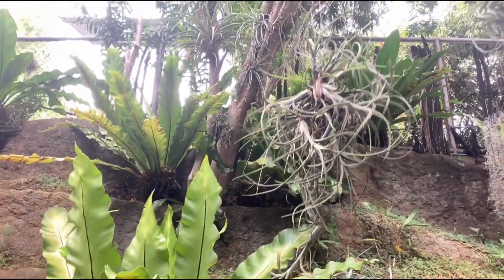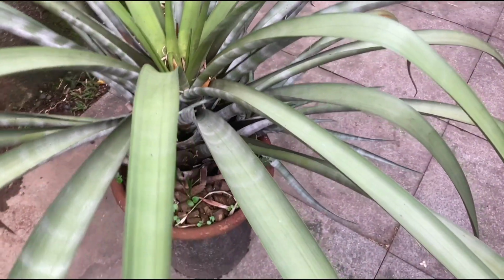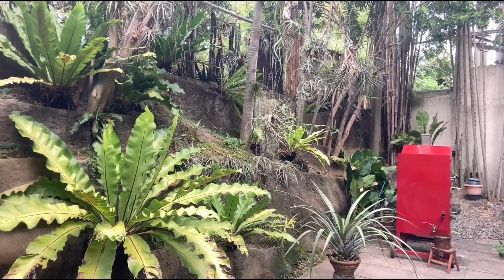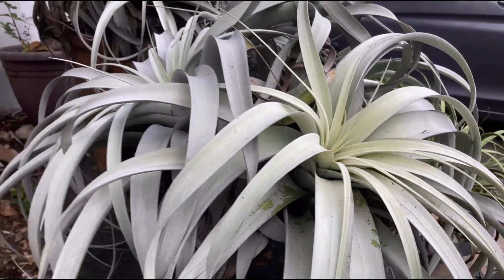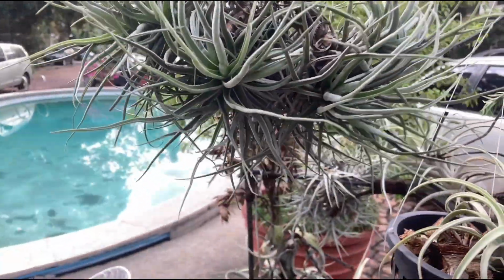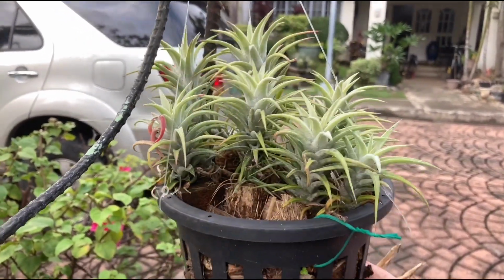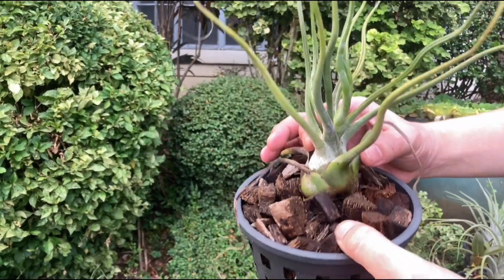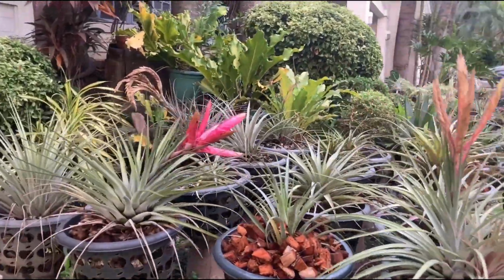How To Make Your Tillandsias Grow Bigger And Faster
A garden visit to Alex Tanco’s Garden in Quezon City.